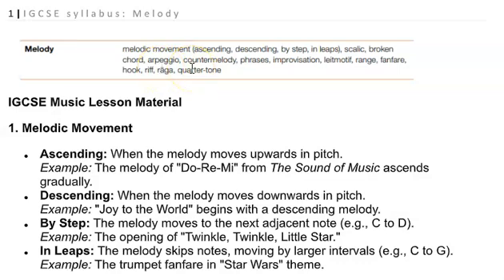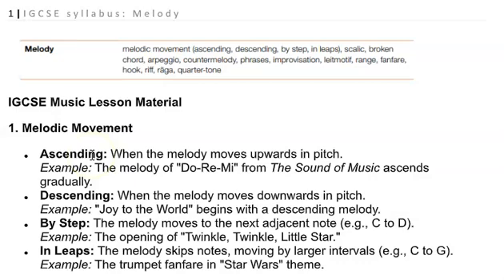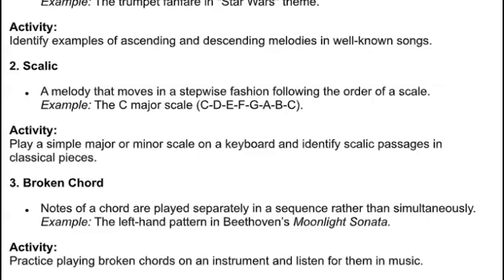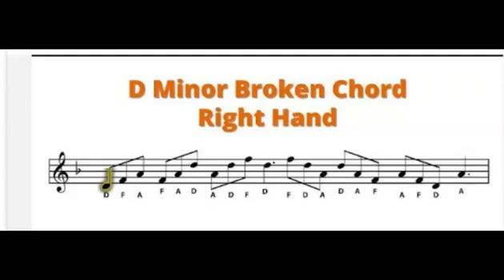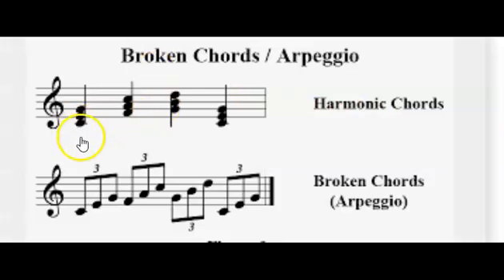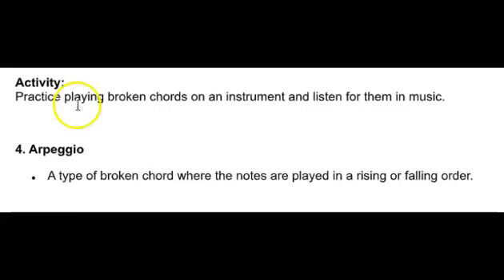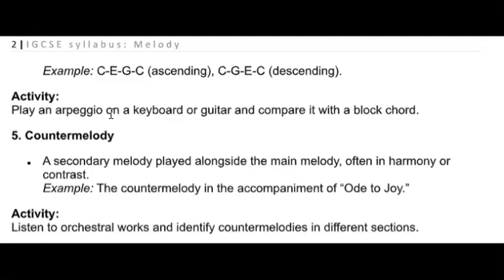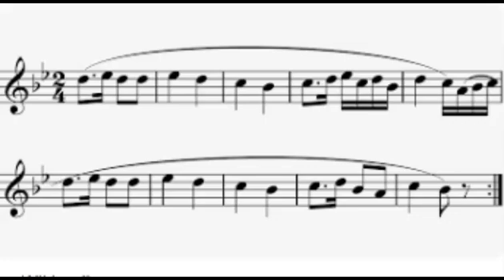IGCSE Music 2026 2028 Prescribed terms for Melody: Video1 Movement - improvisation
An explanation of the prescribed Melodic terms required for Cambridge IGCSE Music  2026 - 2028: Melodic movement, Scalic, Broken chords, Arpeggio, Countermelody, Phrases, Improvisation